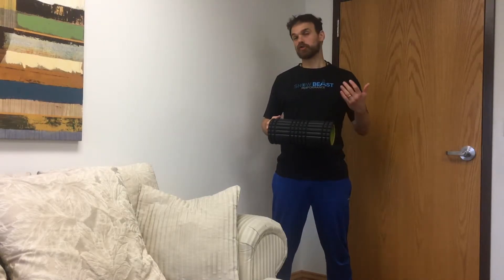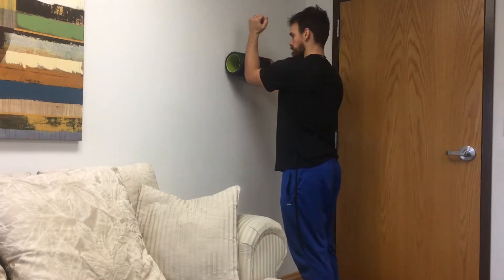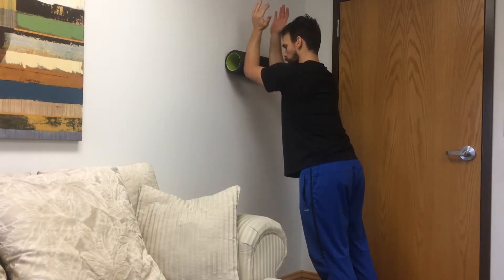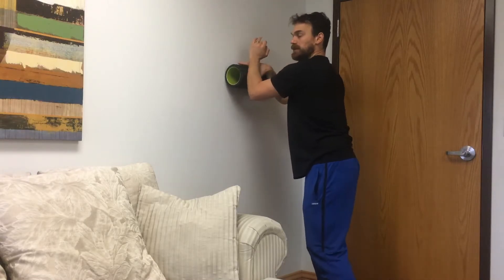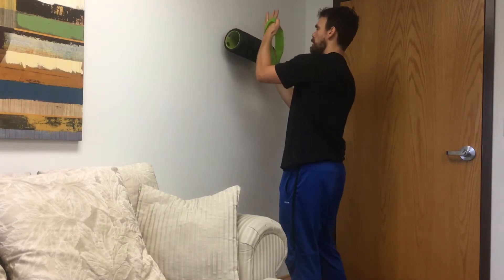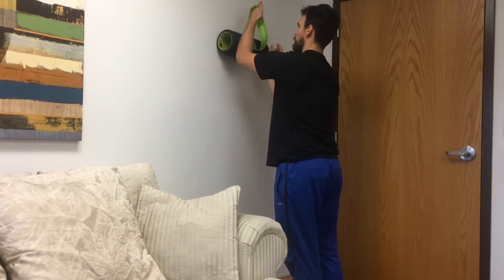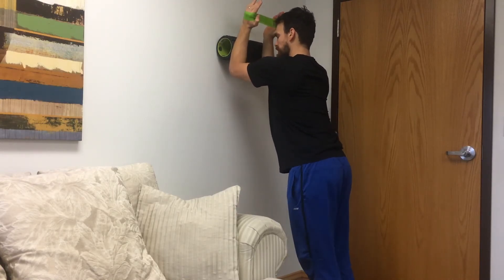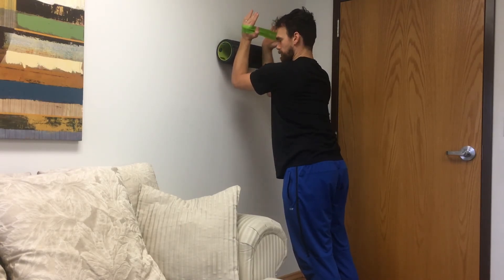Wall Plank with Foam Roller and Resistance Band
Use a foam roller and a resistance band to stabilize your shoulders through mobility of a modified plank position.